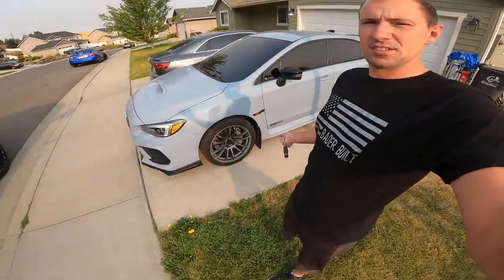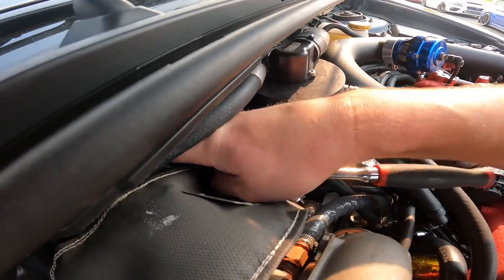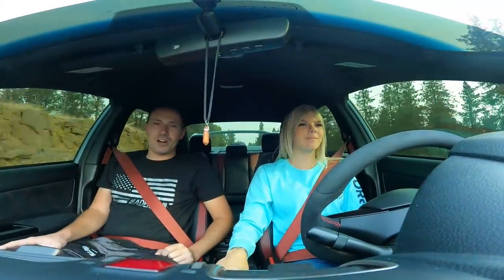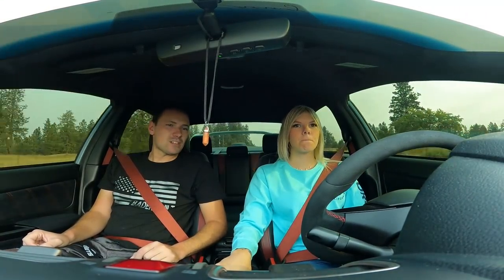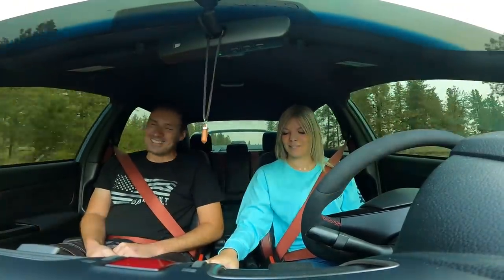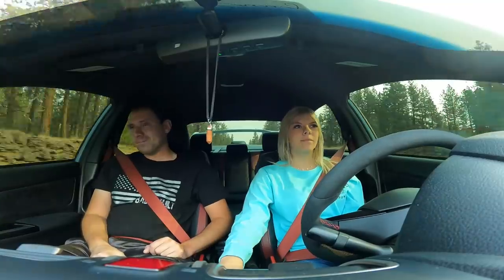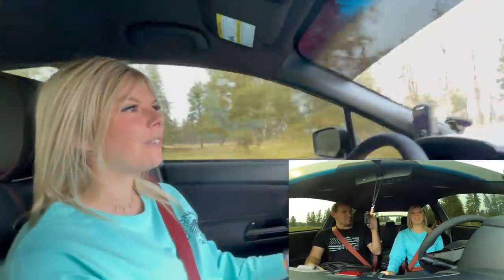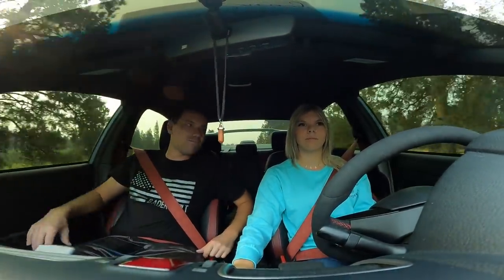Wifes's First Time Driving Her 650whp STI!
The WIFE gets to drive her 19 STI for first time with new setup at 650whp!

-Outfront Motorsports
-Prime Motoring
-Torque Solutions
-Off The Line Performance
-Manley Performance
-Kozmic Motorsports
-Cylinder Head Service
-M & H Tires
-Ranch Built Fabrication
-Raven Fabrication
-Fishead Performance